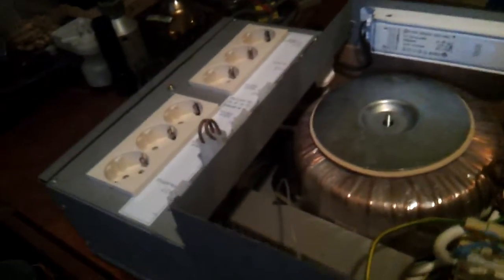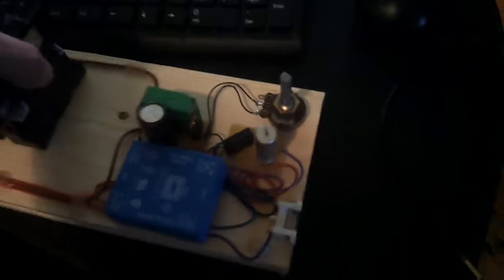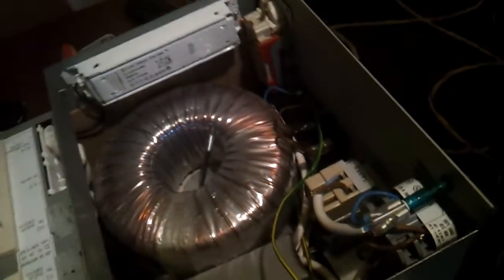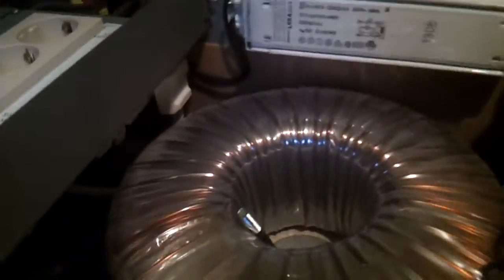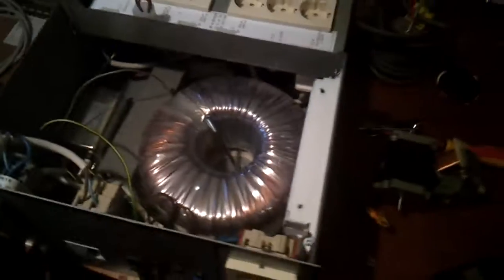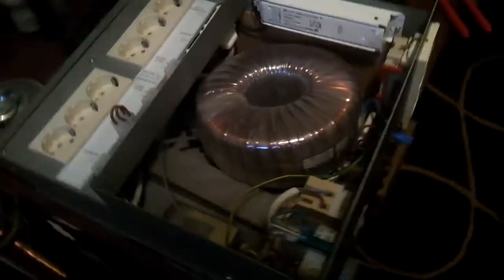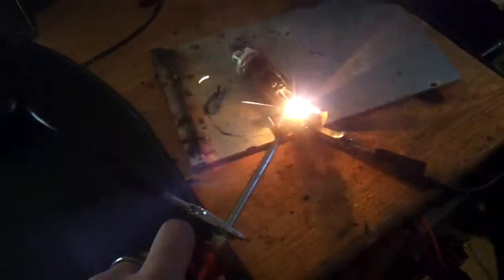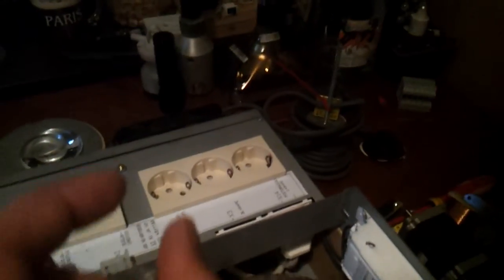ISOLATION TRANSFORMER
BIG 2kVA TOROIDAL ISOLATION TRANSFORMER